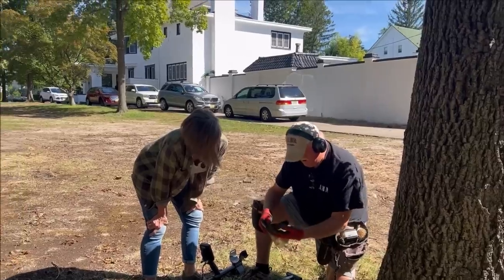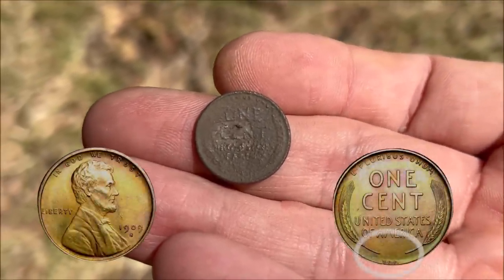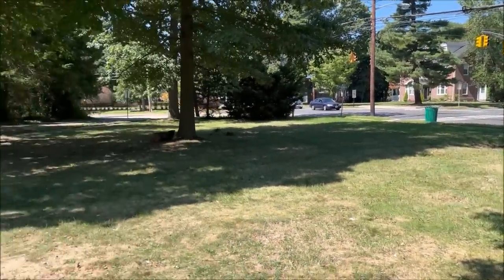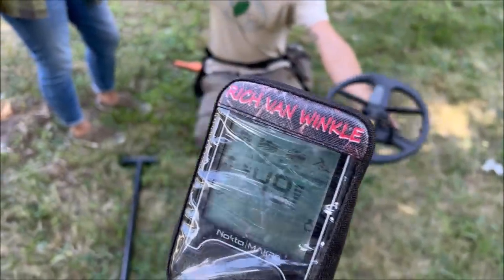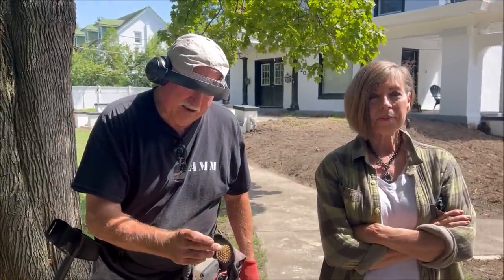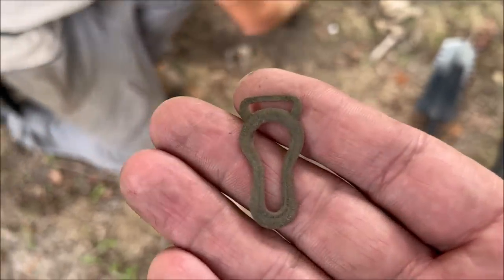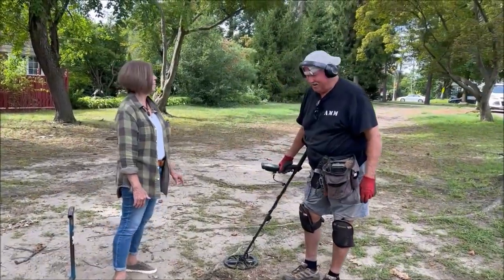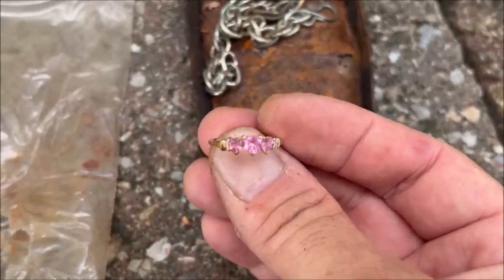Someone PURPOSELY Buried Gold & We Just Found it Metal Detecting!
This week we go metal detecting at a house built along an old stagecoach route. The house itself is not crazy old, built around 1910 or so, but the road goes back hundreds of years and was an original route that helped get from Philadelphia to the Atlantic. We were anticipating finding Victorian era and early 1900's coins and artifacts, but the first find of the day was so cool it took our breath away!

Digging Tools:
Small Hand Diggers: